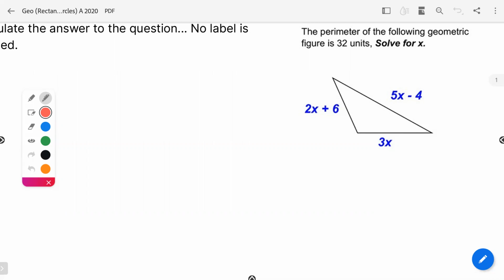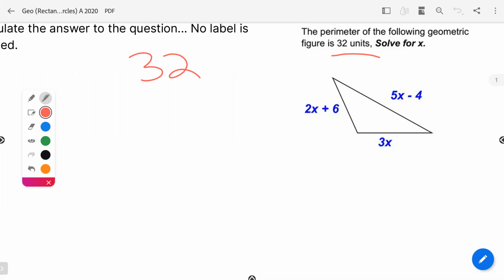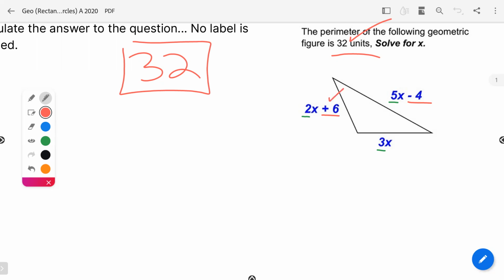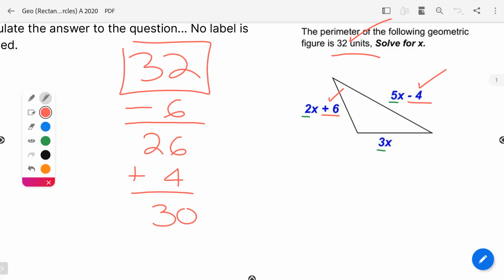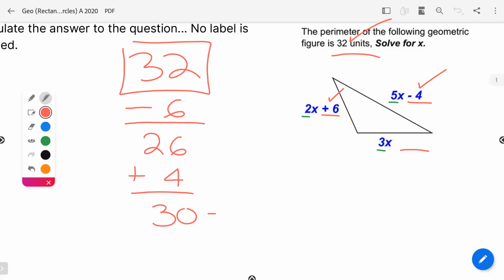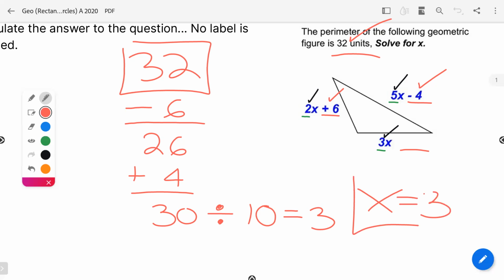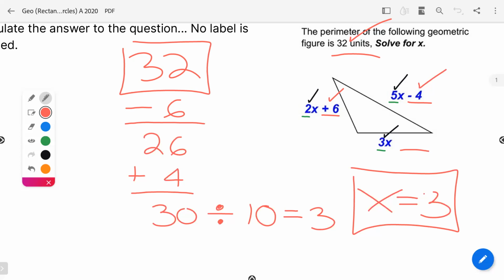Algebraic Perimeter Alternate Way without Algebra ; B